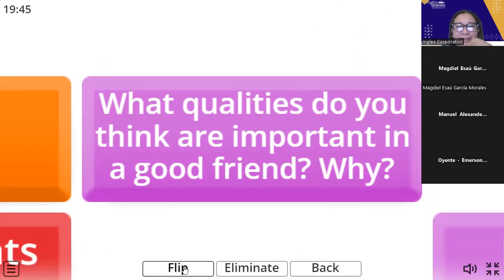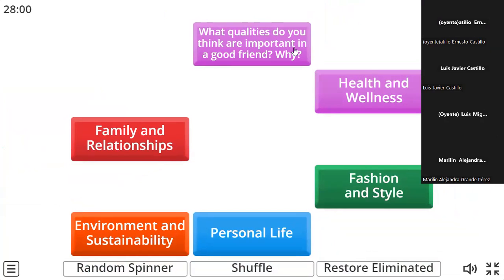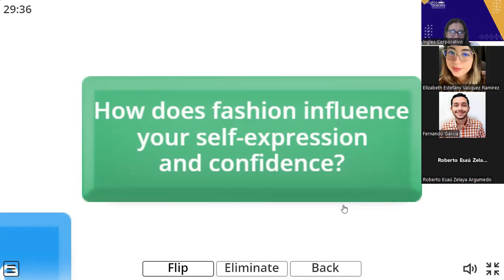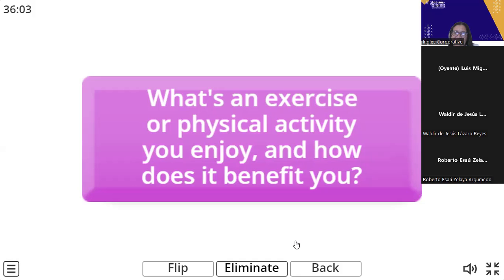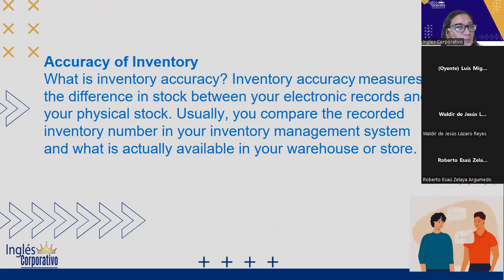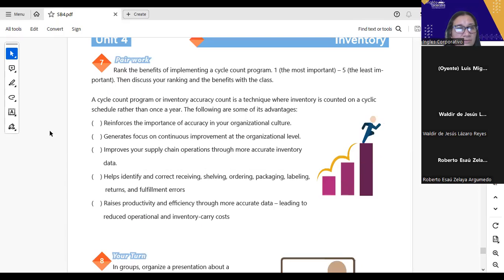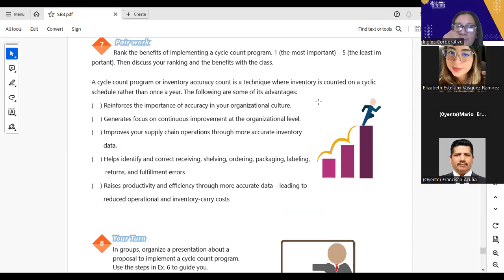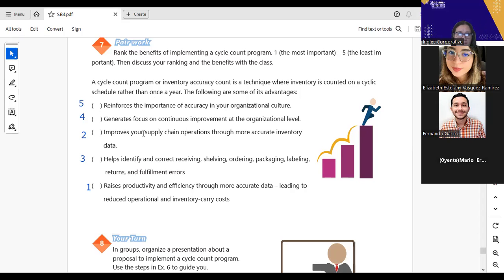SESION 23-25-10-2023-AC29750-0037-2023-Portillo-DESIGN A BASIC PLAN TO ORGANIZE AN INVENTORY